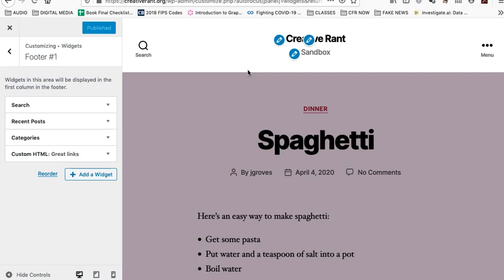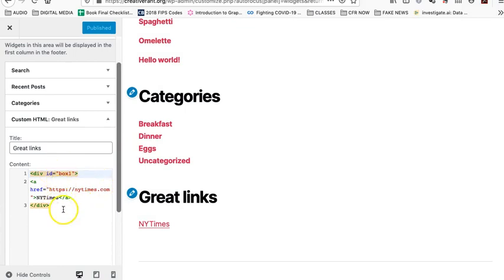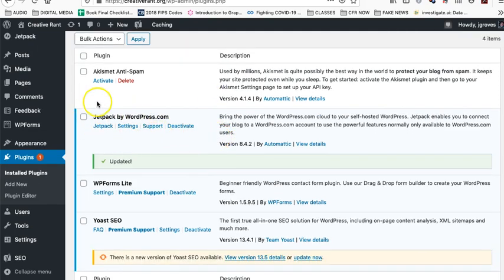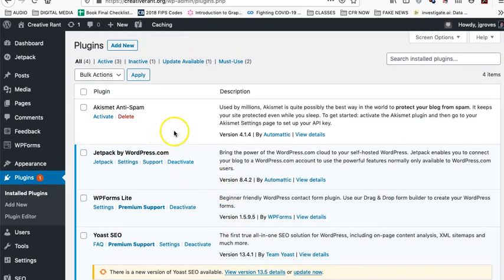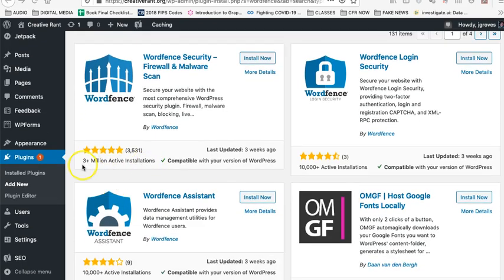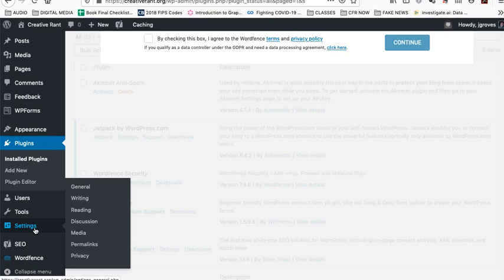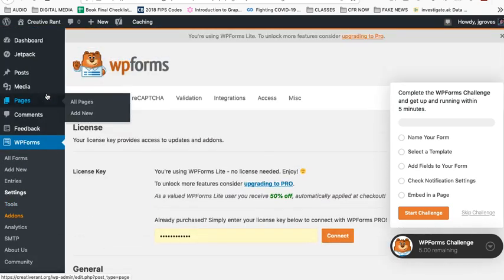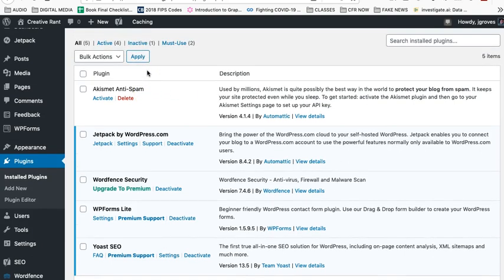Widgets and Plugins 2020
A quick walk through using widgets and adding plug-ins to your site.